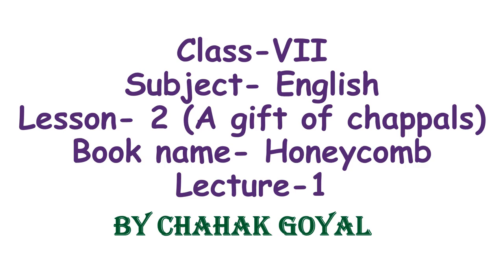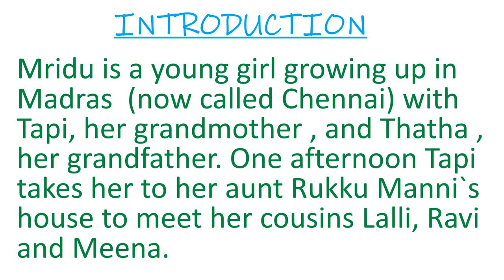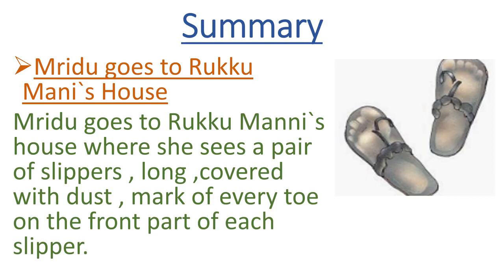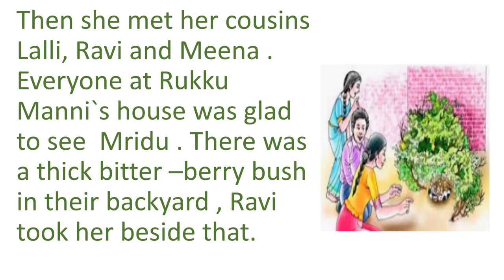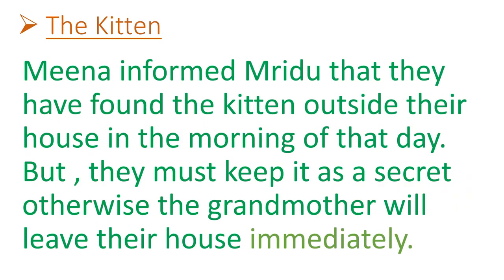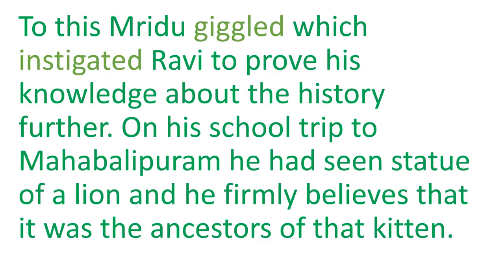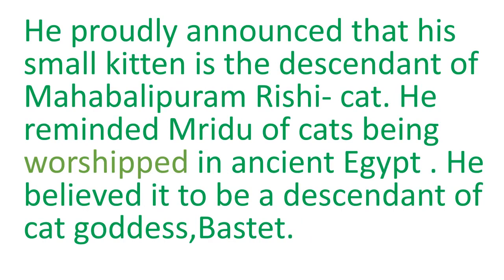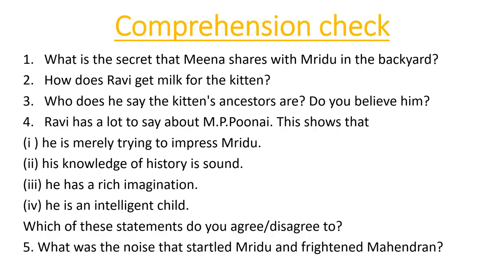Class 7, English, Ch-2, Lecture-1 (A Gift of Chappals) Honeycomb